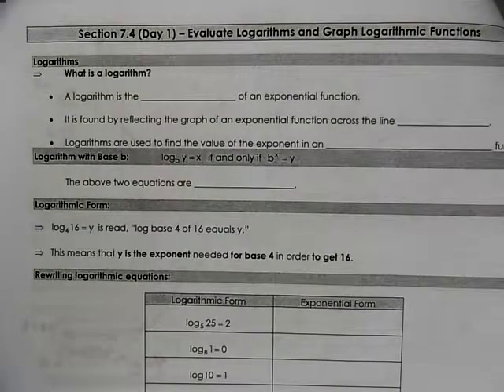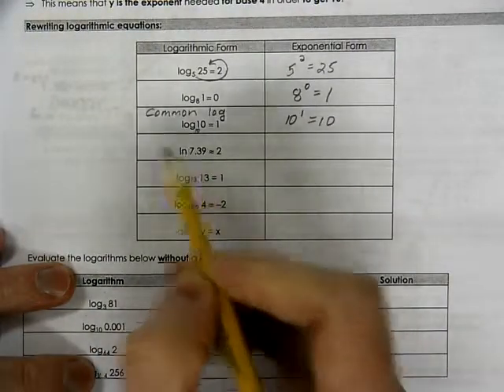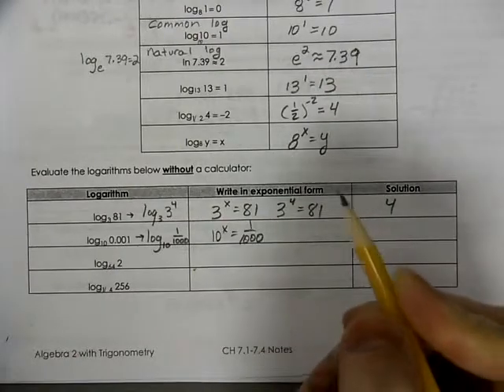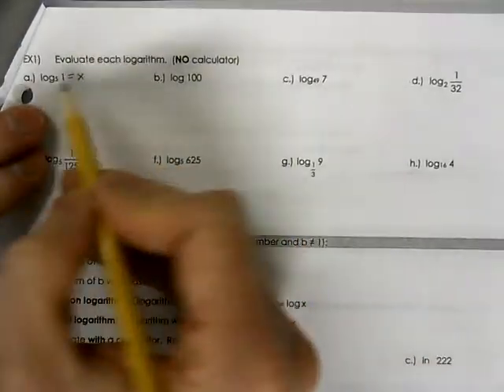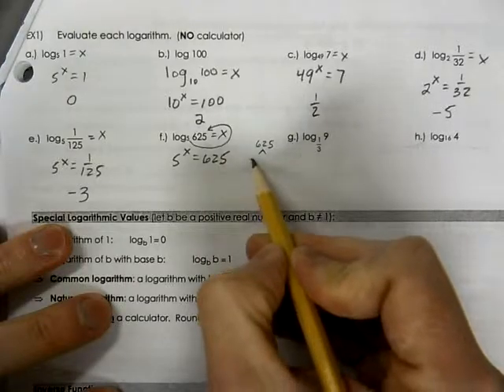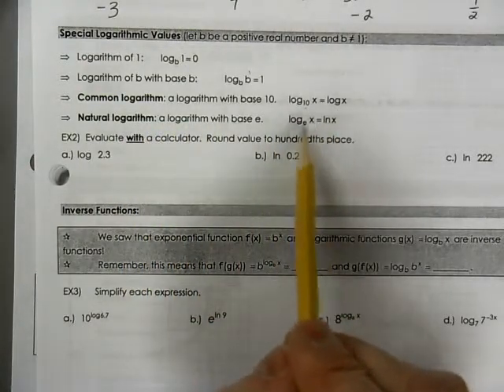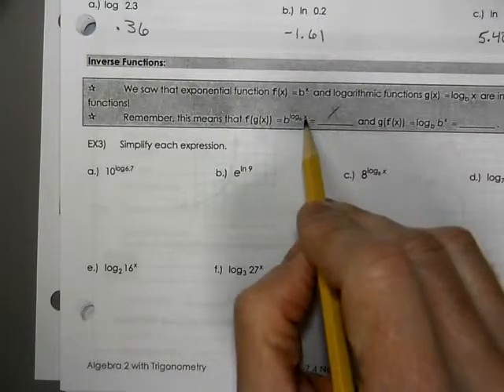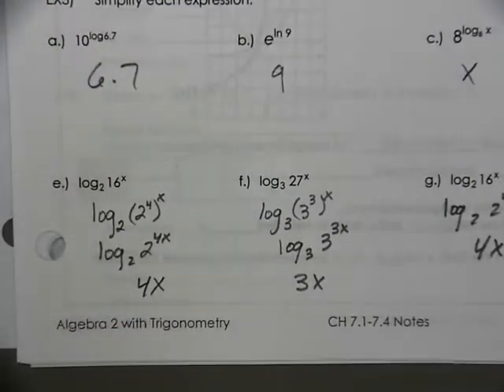Ch7 4 day 1 part 1